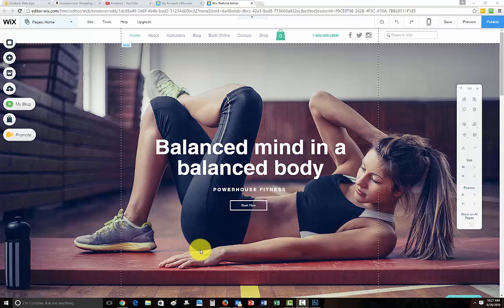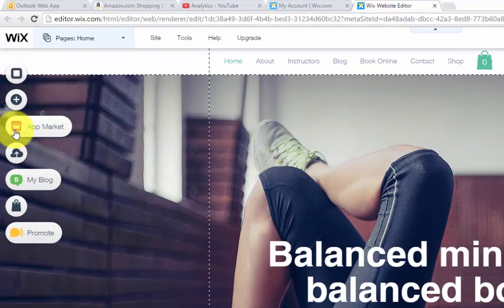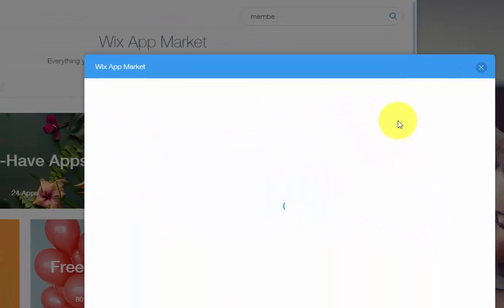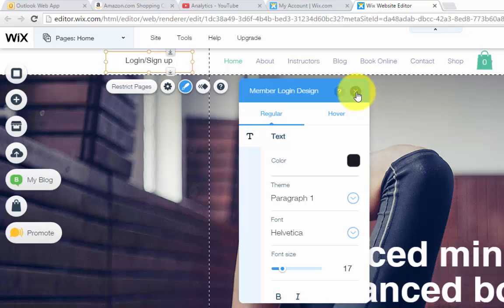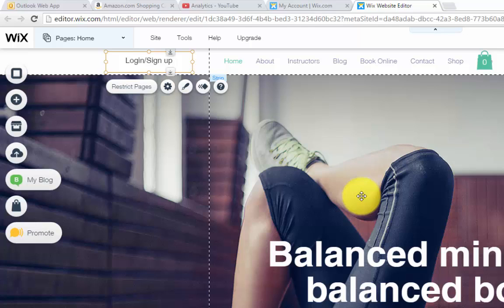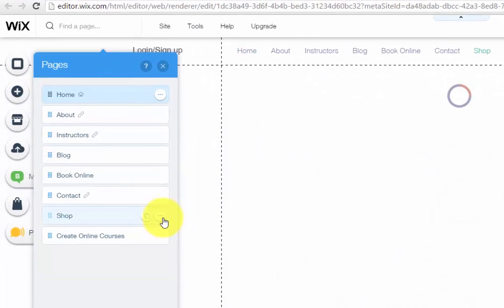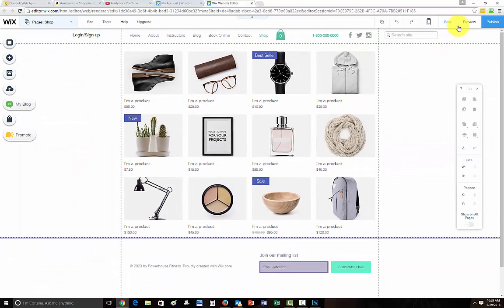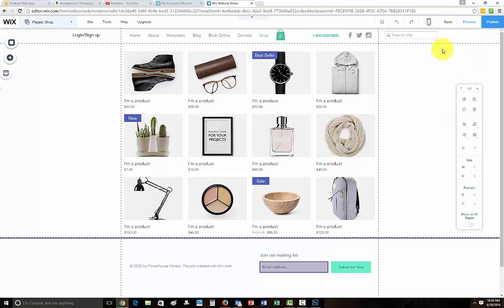Adding a Member Login and Page Restrictions in Wix - Wix My Website - Updated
Adding member or customer only pages in Wix has become very simple to do. You can create a button for member to login or sign up. On top of that, you are able to create page restrictions, in which, certain pages only members or customers can see.
Topics Covered:
-Adding Member Login App
-Designing your button
-Setting Page Restrictions
-Testing the member only pages

Wix My Website Series:
Wix Talks?

This is a new podcast I will be starting that teaches all about the best apps to take advantage of on Wix, I will have a feature that will allow you to ask questions that I will answer on air, and we will discuss anything and everything Wix and web design.

COMING SOON!